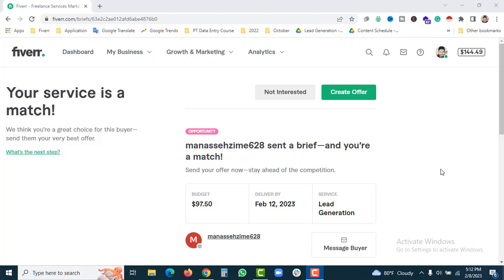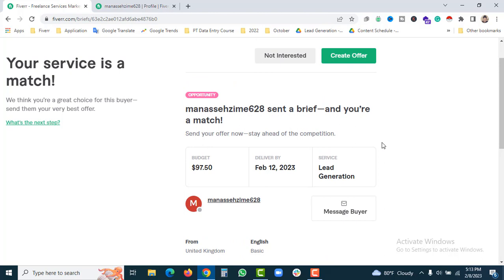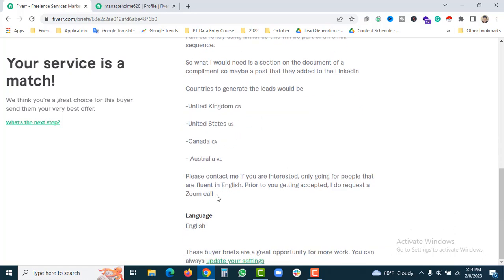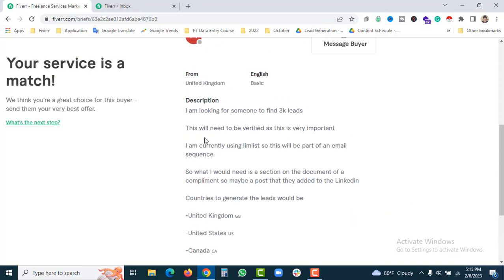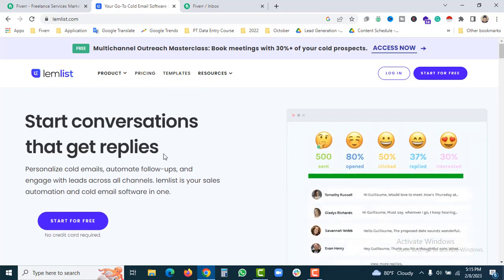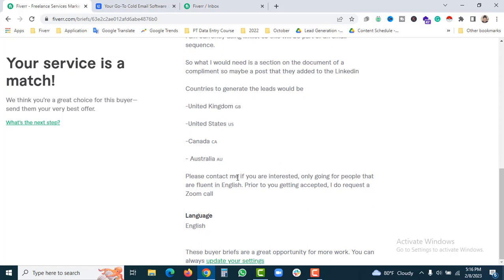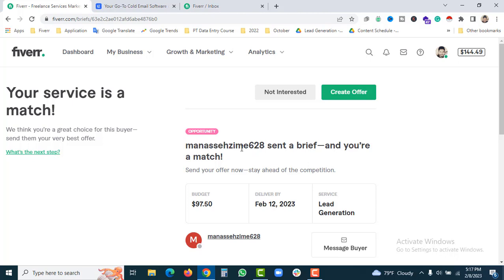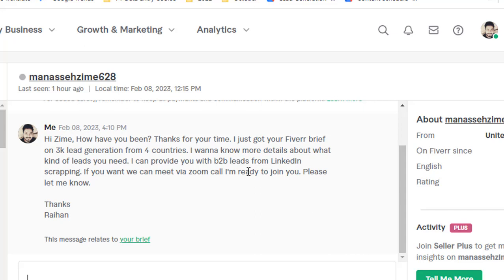$97.50 Fiverr Lead Generation Brief পেলাম | Make Money Online